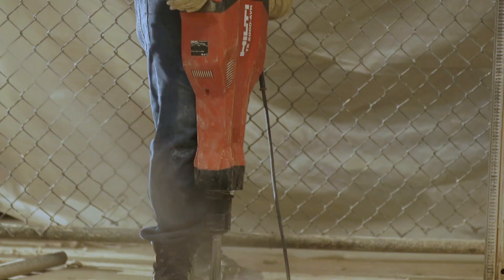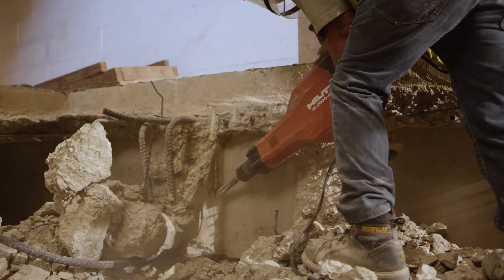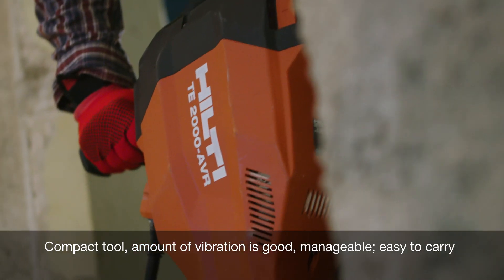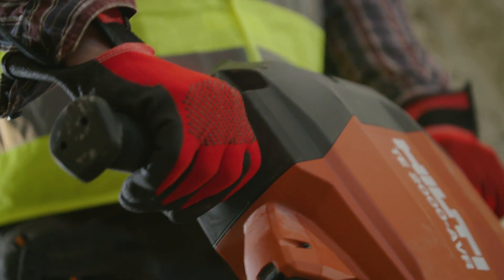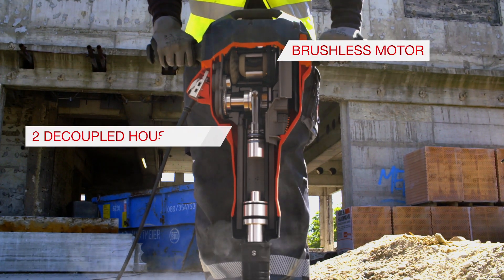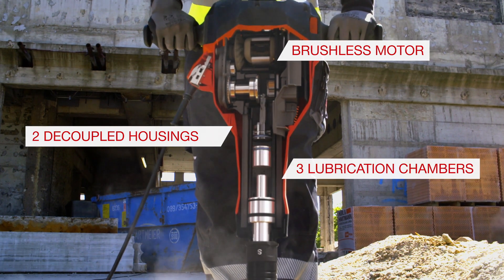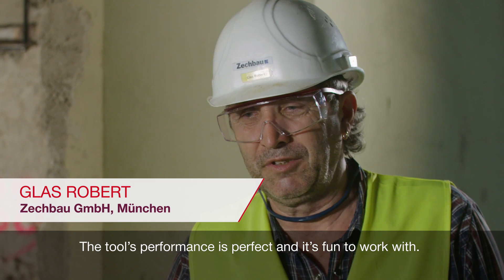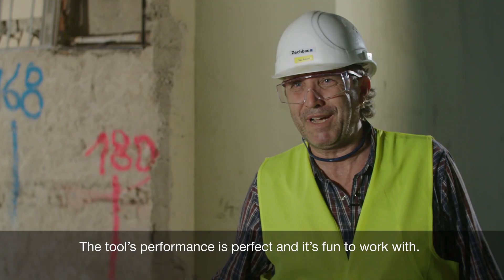Introducing Hilti's TE-2000 AVR: Decoding Demolition with Hilti.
Now, keep the ideal balance between weight and power with Hilti's TE 2000-AVR demolition hammer. Get work done with a light tool with a breaking power comparable to some 30kg electric breakers. At half the weight, you now get a powerful breaker which is easy to carry around and operate in different foundations. Its detachable supply cord and low vibration causes less fatigue and more productivity.